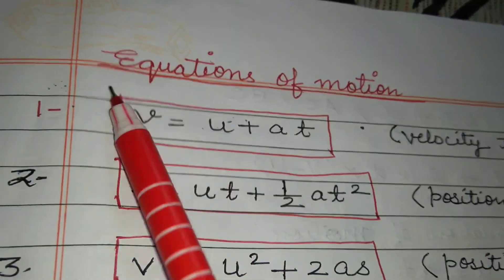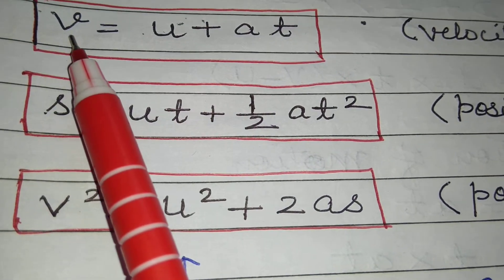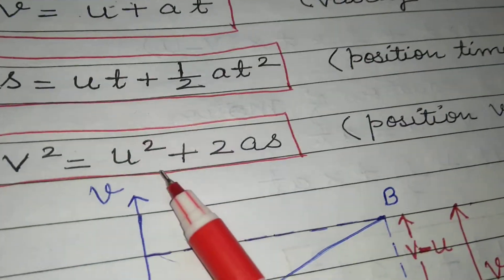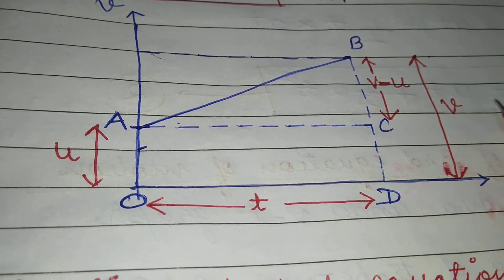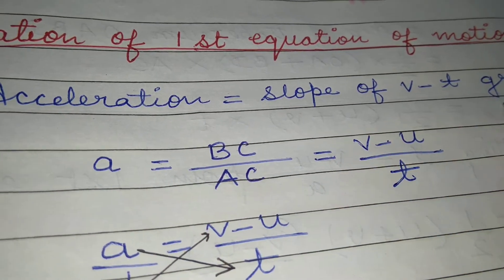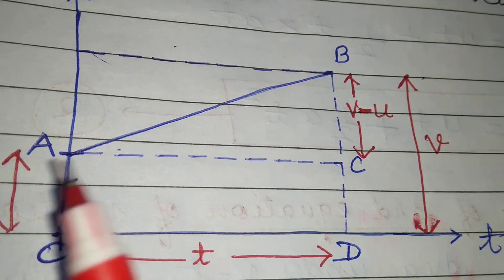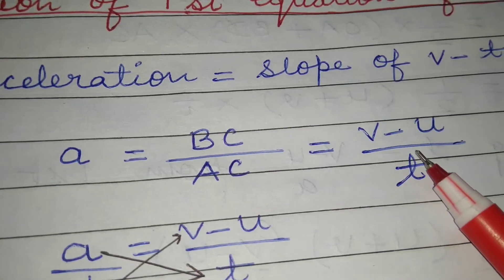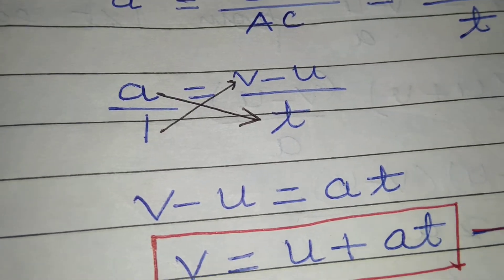First equation of motion class 9